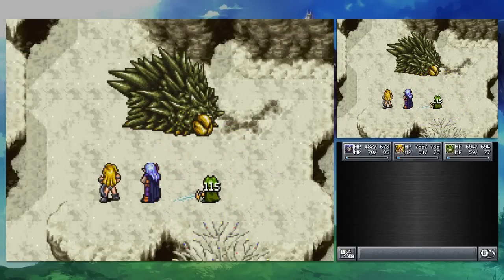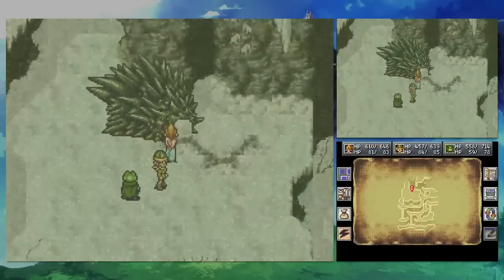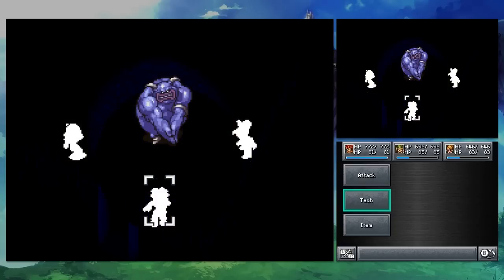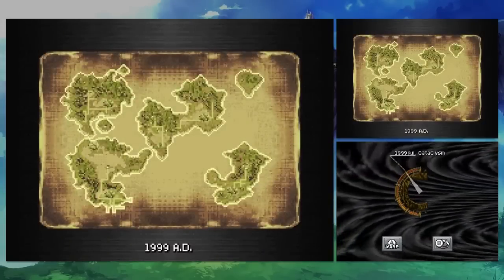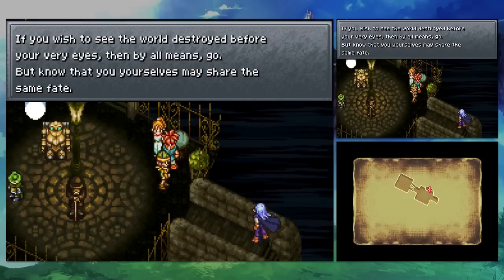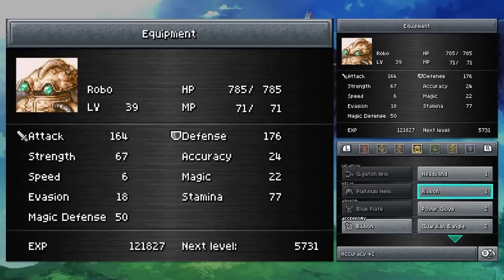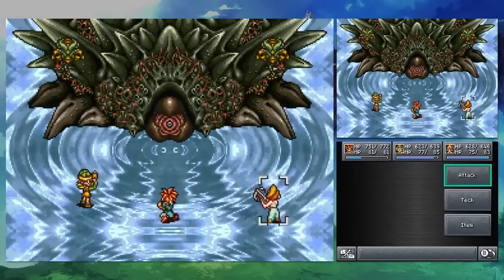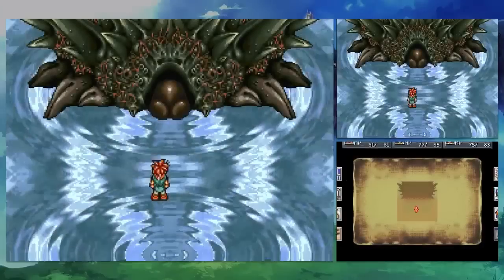Chrono Trigger - Let's Play pt 33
We reach the summit of death peak.  And then begin to bite off more than we can chew.  Twice.